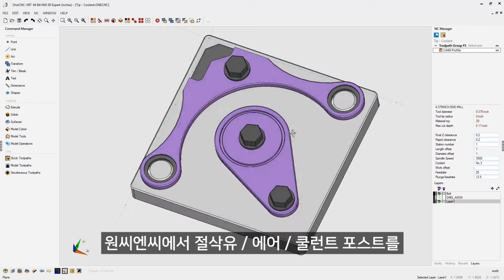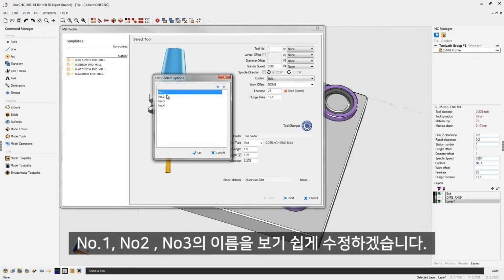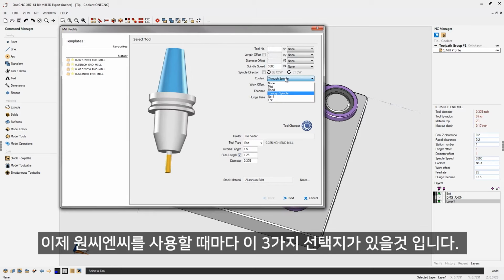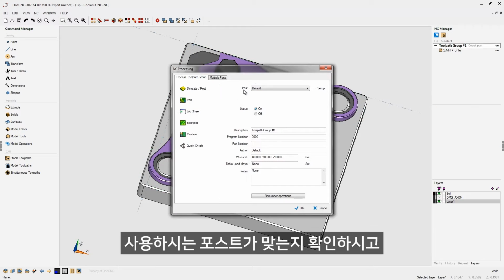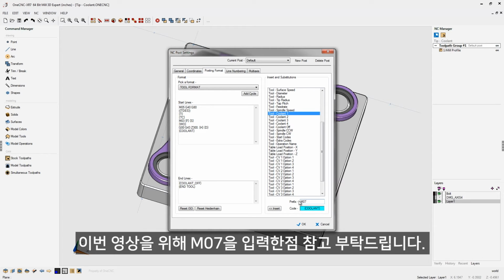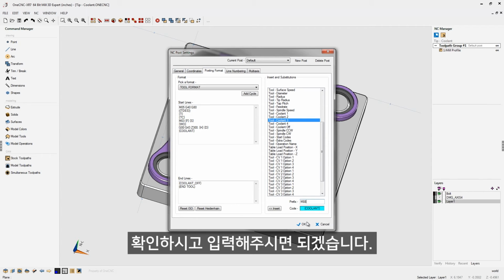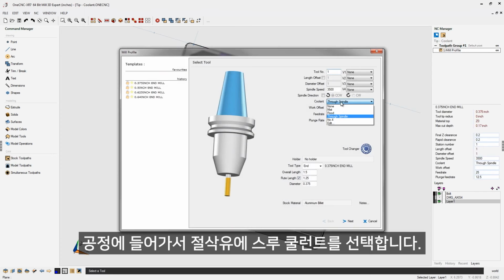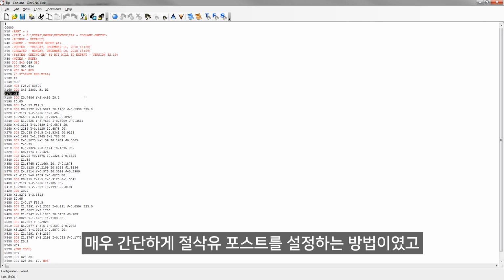[원캐드캠] 절삭유 M코드 포스트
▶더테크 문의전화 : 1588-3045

대한민국 공작기계/머신채널 더테크 입니다.
국내 또는 전세계 다양한 공작기계에서 부터 특수공구 및 캐드캠
정보를 재미있게 유익한 정보를 나누고 소통하는 채널입니다.
따뜻한 마음으로 많은 관심과 참여 부탁드립니다.

▒원캐드캠 | 밀링 | 쉽고! 빠르게! 배워 바로 사용
1.밀링2.5D 기본 365만원 / 2. 밀링2.5D 고급 550만원 / 3. 밀링3D 전문가 820만원 / 4. 밀링3D 순련가 1,200만원

원캐드캠 2 구매시+10대사용 = 멀티10사용자용 가격은 × 2
(예: 밀링2.5D 기본 360만원 x2대 = 720만원 조건이면  10대 사용가능)
▒원캐드캠 | 선반 | 와이어EDM | 레이져 | 조각 | 5축...모두 준비되어 있습니다.
[원캐드캠 네이버카페] 파일샘플 다운로드

[캐드캠] 원CNC/CAD/CAM 최신 XR8 설치파일 및 응용파일 들을 다운로드 하세요.

[더테크공유폴더]  서비스 요청서를 다운받으세요

♥ Like 버튼을 눌러주세요
♥ 알람 버튼을 눌러주세요